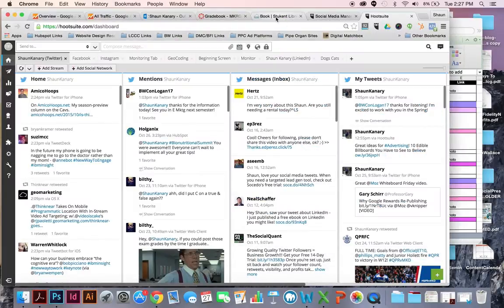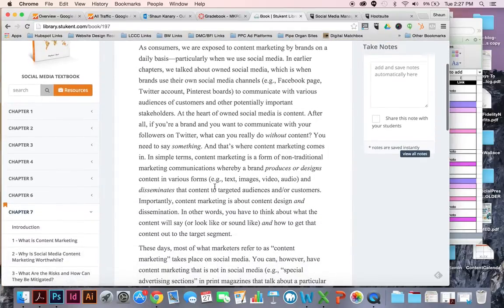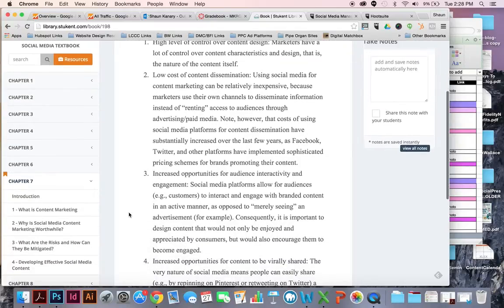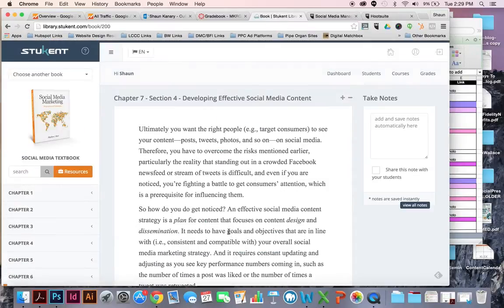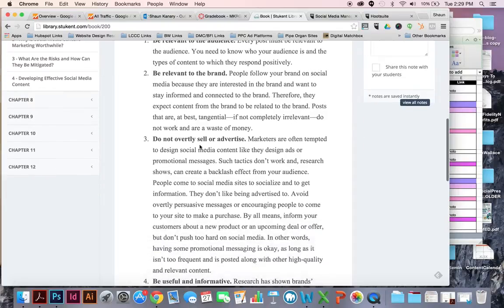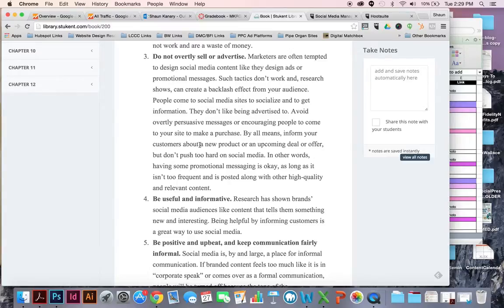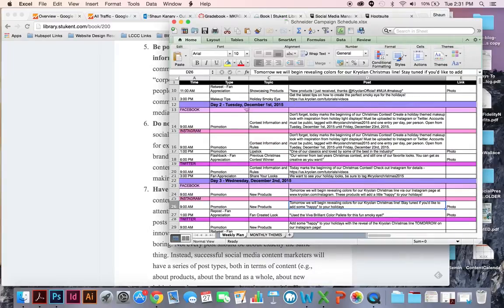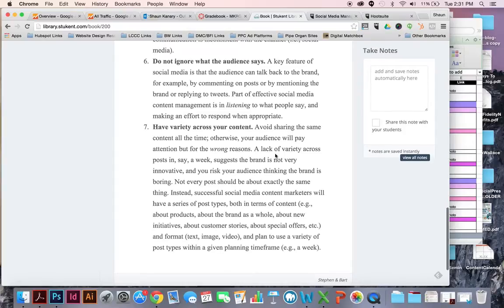LCCC 245 - Week 10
In week ten, we discuss how to find content, the concept of content marketing, and how to use Hootsuite to make gathering relevant content easy.